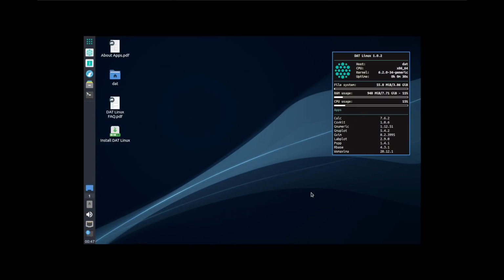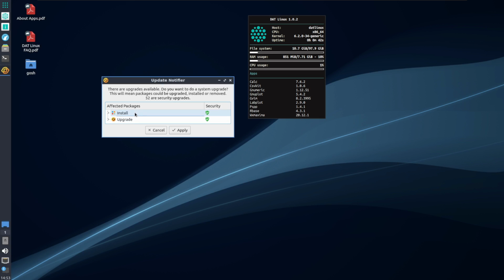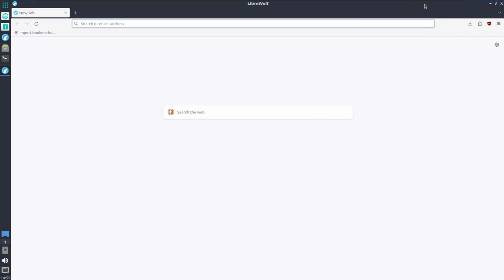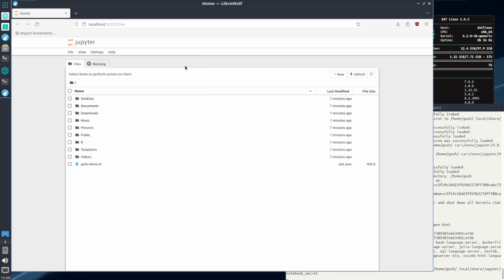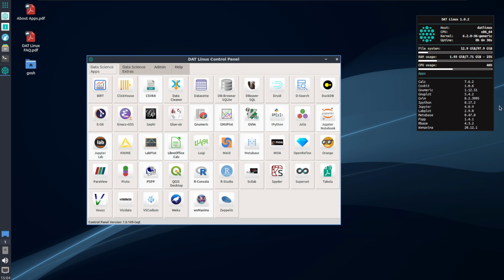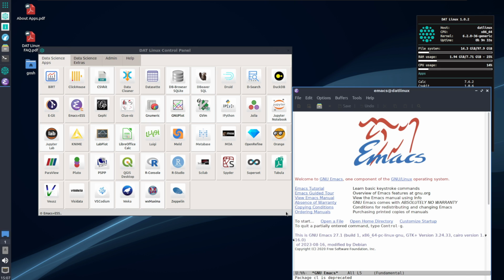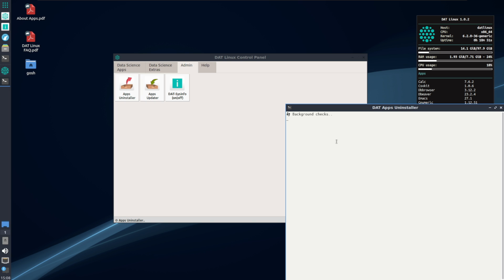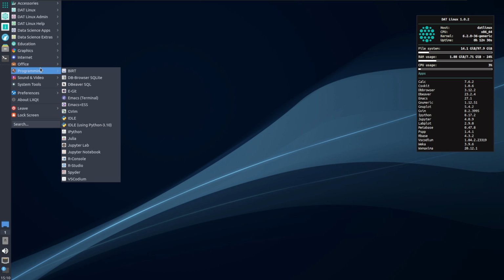Unlock Data Science Magic with DAT Linux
Tags!